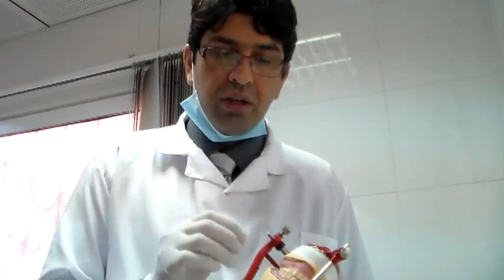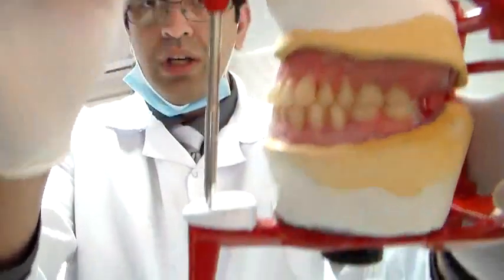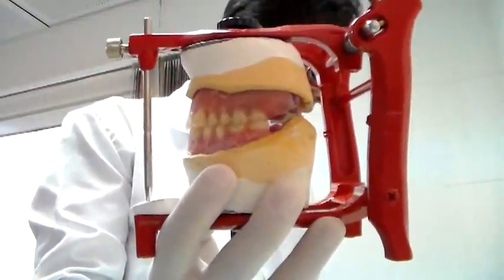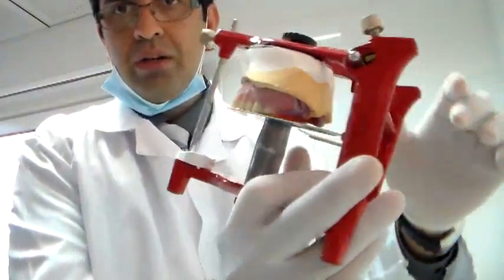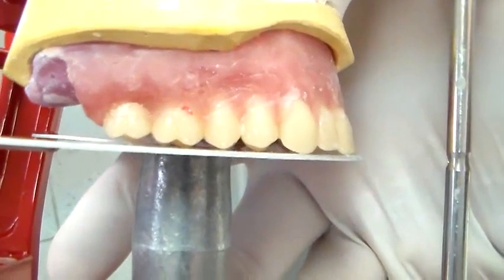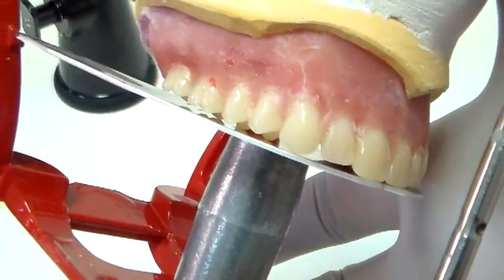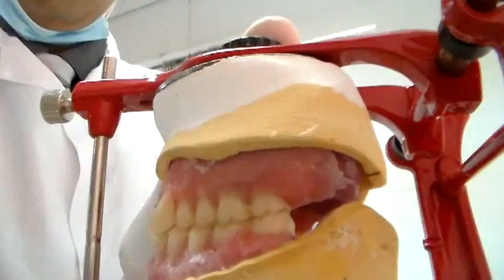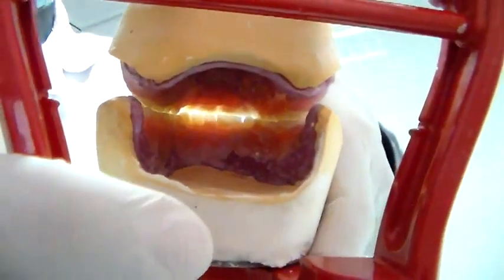CD Videos No.27- Try in Part 1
Things to look for in the Trial Denture on an articulator BEFORE you  have the Try-in Appointment